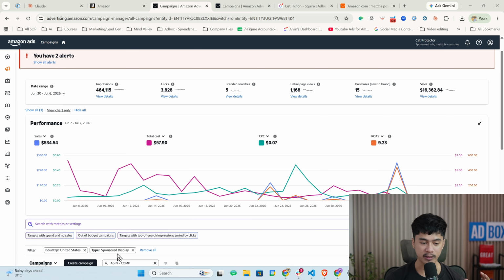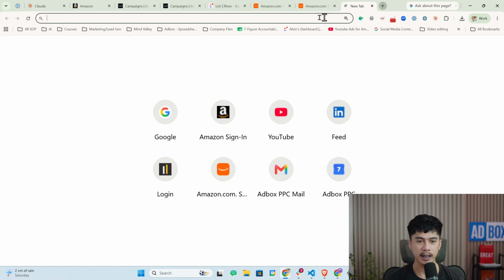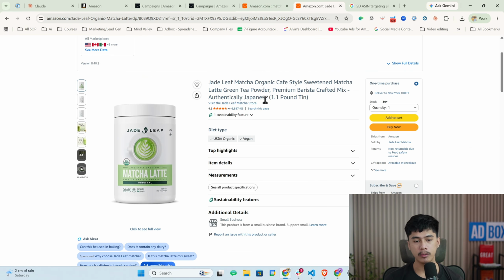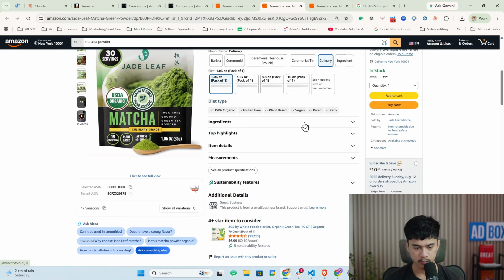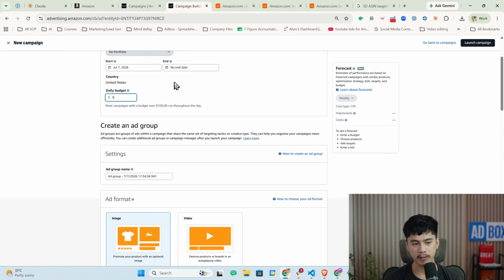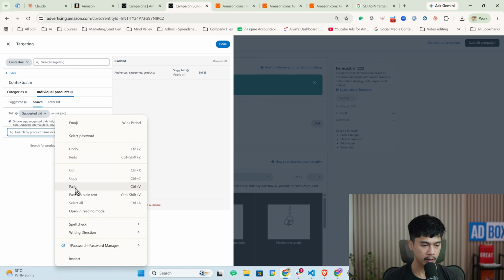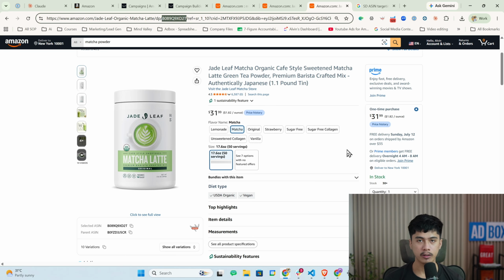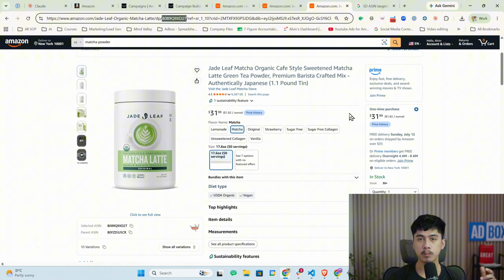This Amazon Campaign is a gold mine (we got 9x ROAS)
One Amazon ad put me right under a competitor's buy box at 7 cents a click. Here is how to copy it for your own product.

What you'll learn:
- What the campaign can help you steal sales from "weak competitor"
- Where your ad shows up (right under the buy box, not buried at the bottom)
- How to copy a competitor's ASIN and build the campaign step by step
- The one setting to turn off so Amazon stops holding your ads back
- Which competitors to target, and which ones to leave alone

Chapters:
0:00 The result: 9x ROAS at 7 cents a click
0:45 Where this ad shows up
2:15 Copy your weak competitor's ASIN
3:30 Build the campaign
4:15 The settings to change
6:15 Who to target, who to skip
7:00 Get a free audit